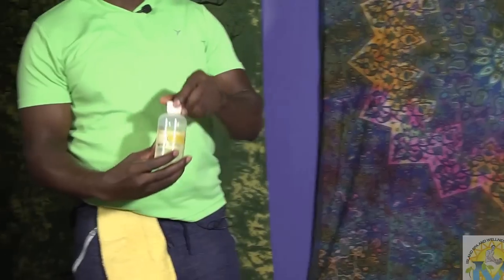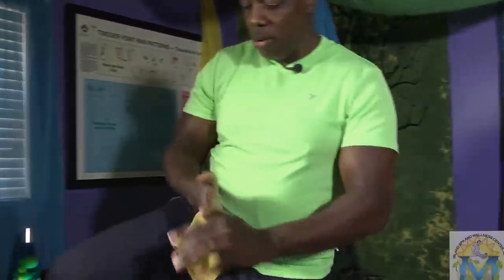Bayrum and Coconut oil Head and Neck Massage part 2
Marq James demonstrates a soothing head massage using Jamaican  Bayrum essential oil  and Coconut oil. Soothing swedish strokes are used to induce deep relaxation.

$Marqjames

This will help with the cost of producing more instructional Massage Videos